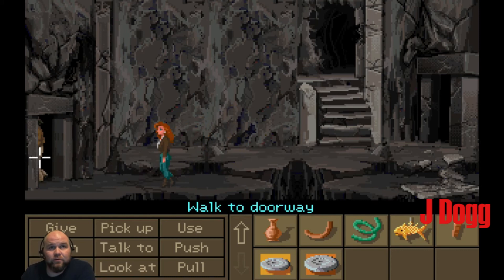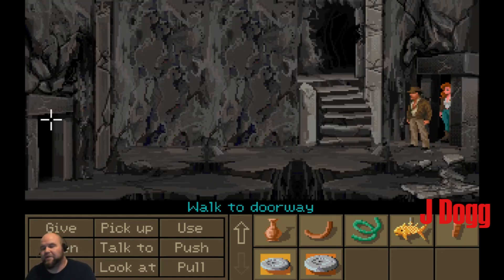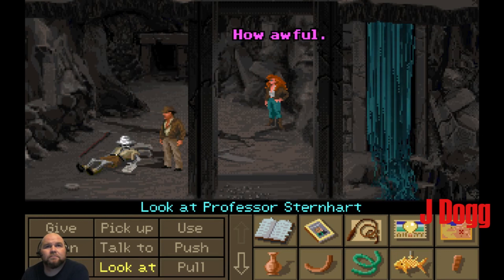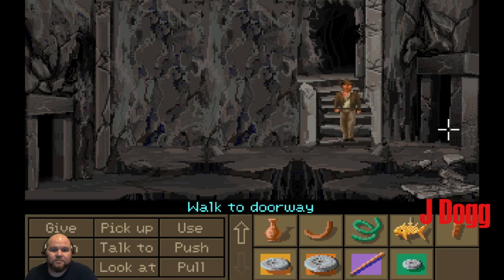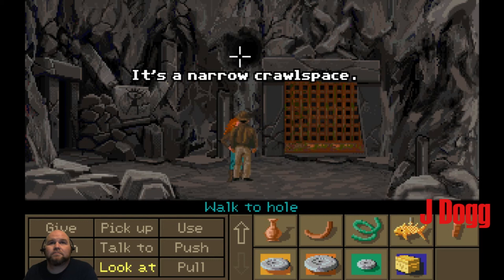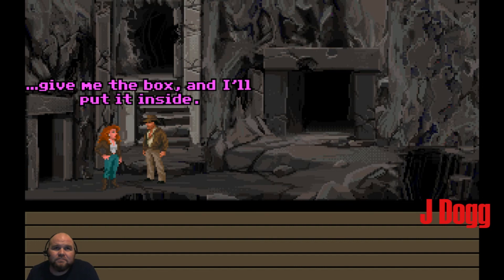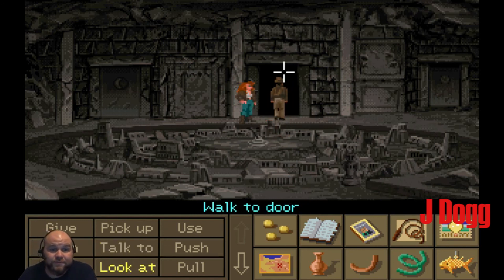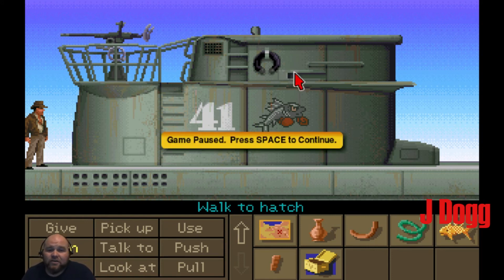Let's Play: Indiana Jones and the Fate of Atlantis Part 6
I have a funny feeling we might be on the right track to Atlantis!